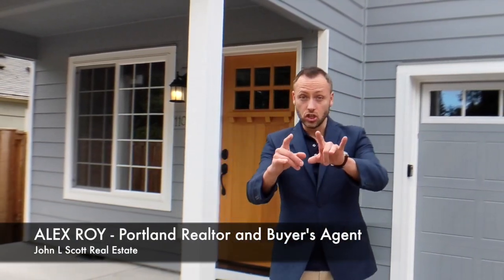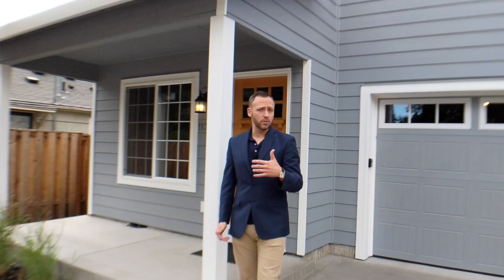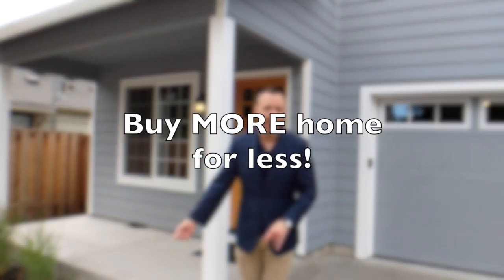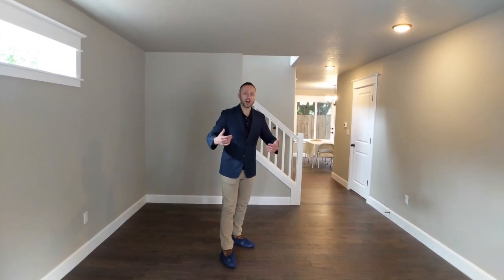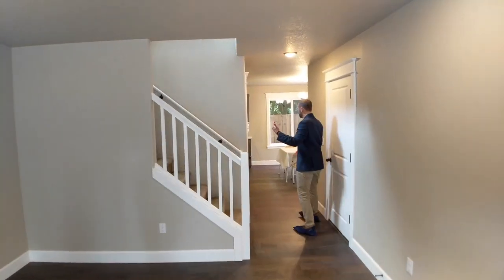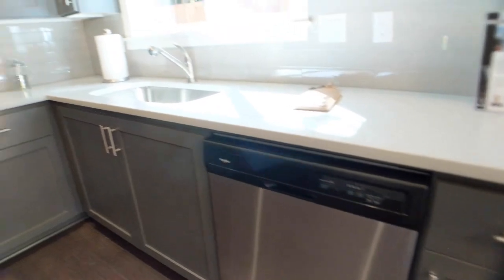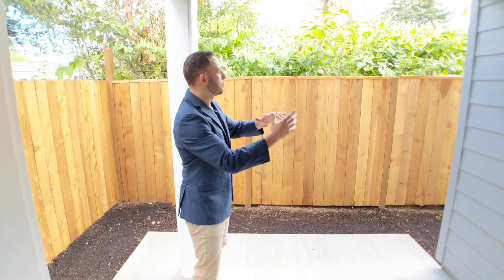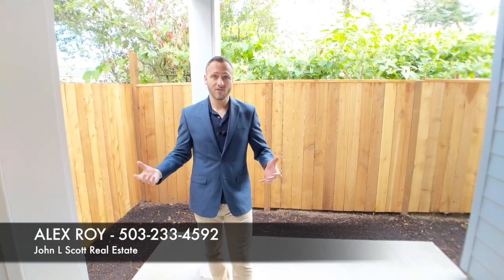Portland Home Tour - 11060 NE Oregon St, Portland OR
Okay everyone, I'm very excited about this weekly walk-through because it is SUPER affordable new construction.  With the tax abatement program and the preferred lender credit, you can by more home for less.

Home seen in video:
11060 NE Oregon St, Portland OR 97220
Listing Agent: Gregory Fox